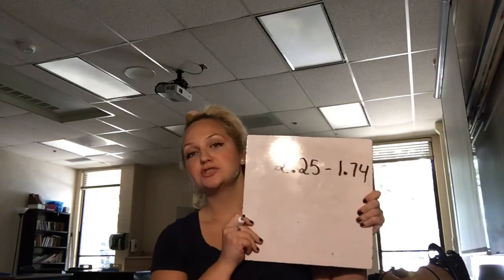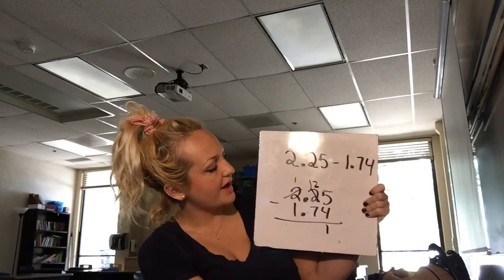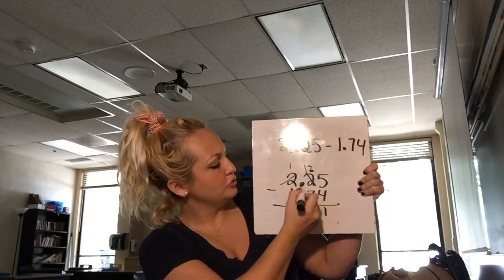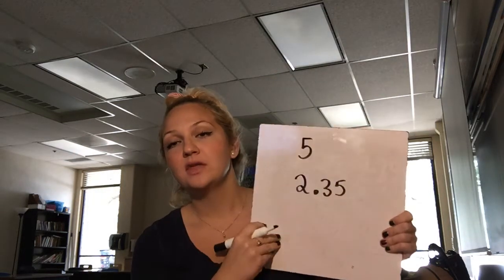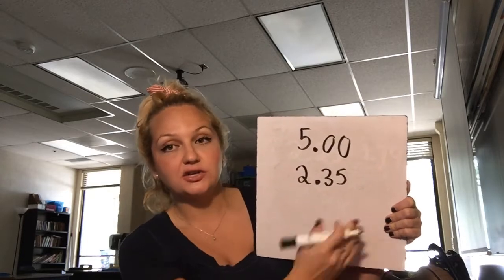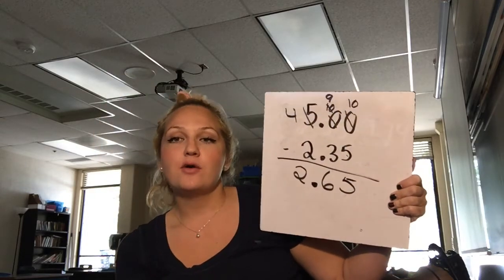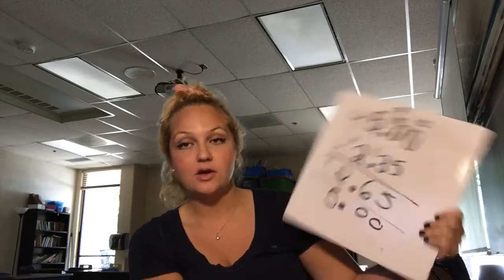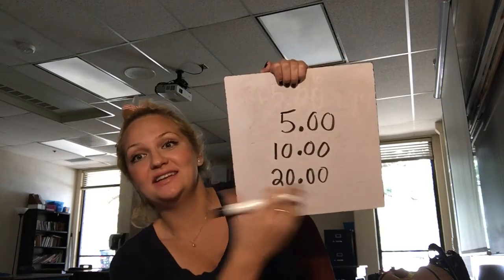Ms. Dawson minilesson 2.8 Subtracting Decimals